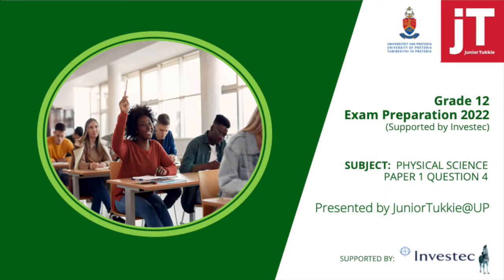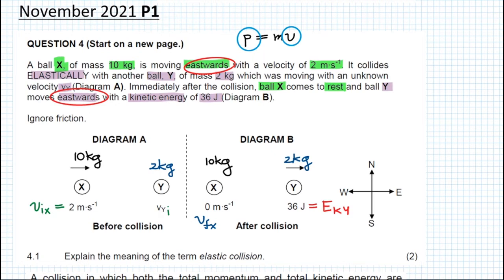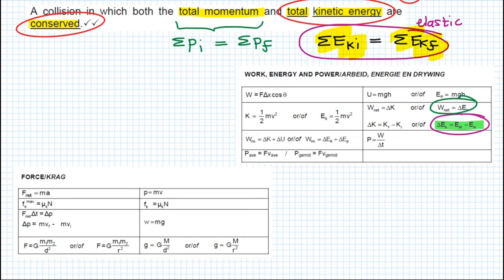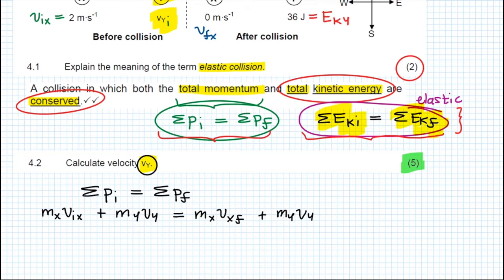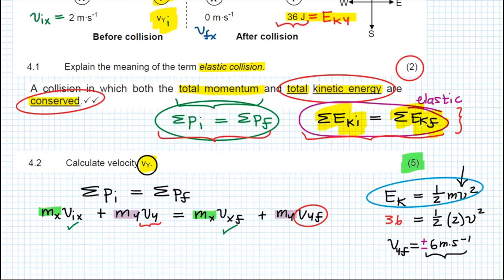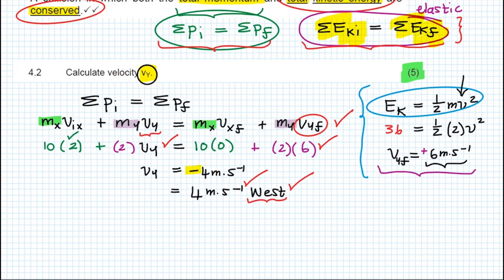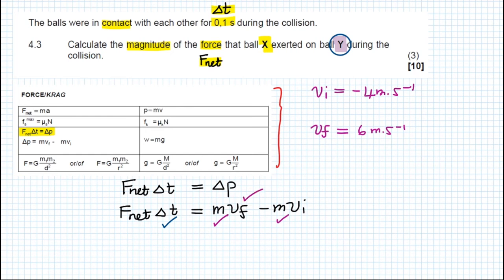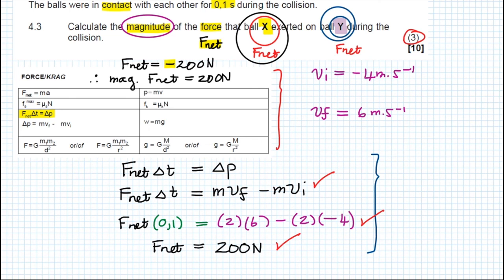7 Paper 1 Gr12 Exam Preparation - Physical Science - Question 4